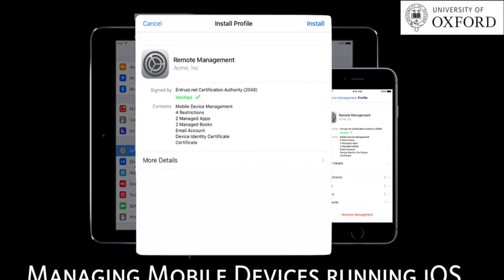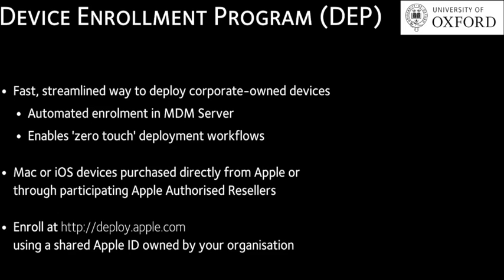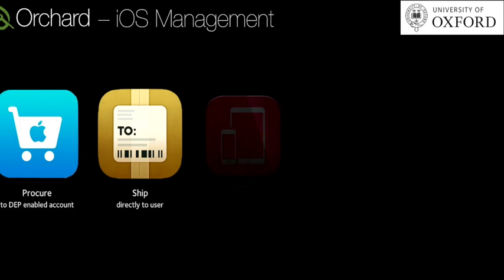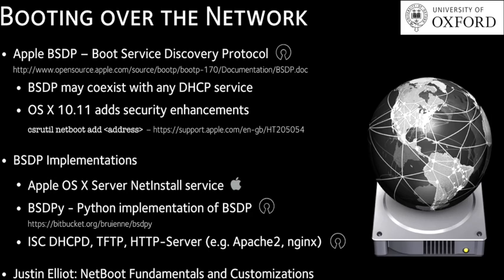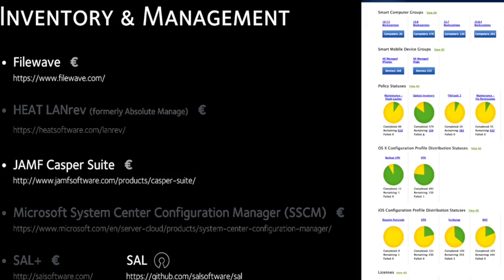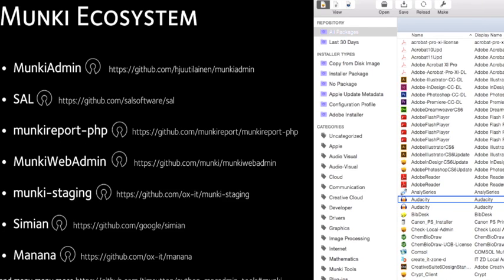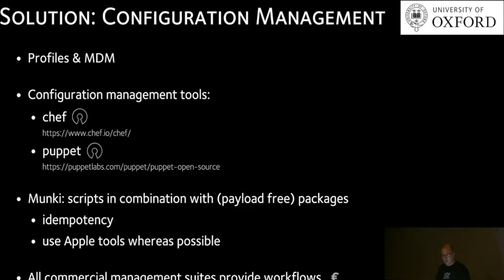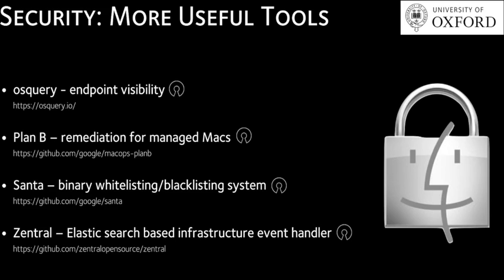Marko Jung - What’s new with managing macOS and iOS